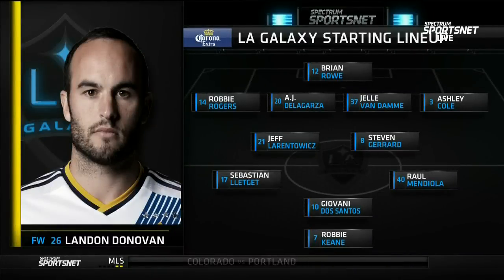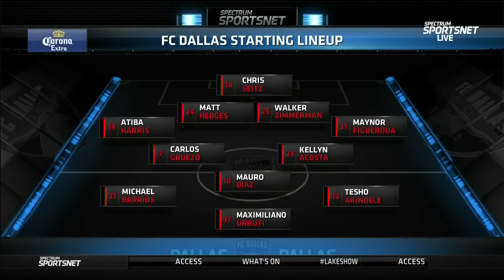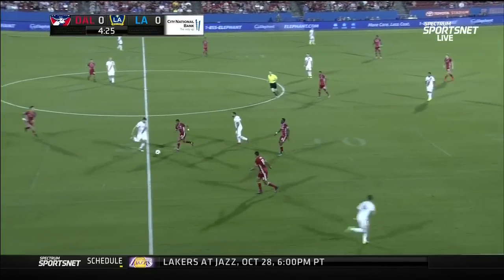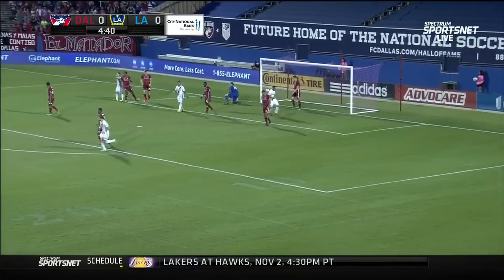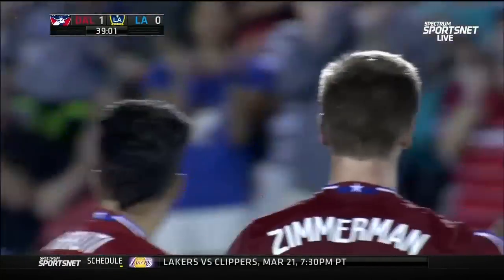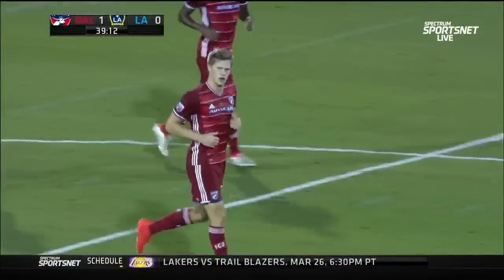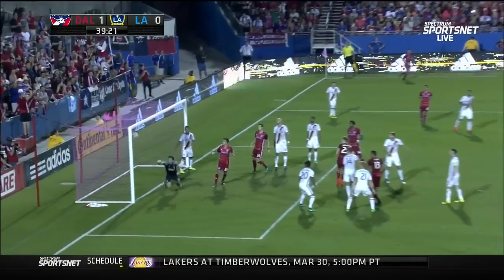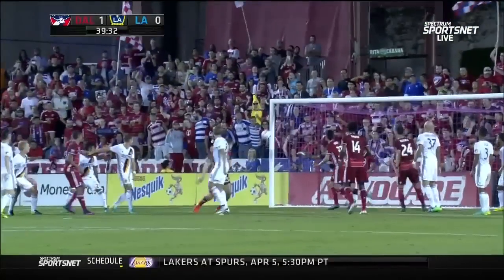HIGHLIGHTS: LA Galaxy at FC Dallas | October 1, 2016